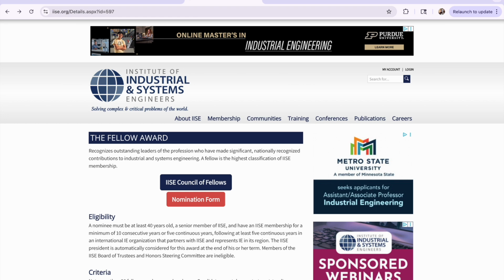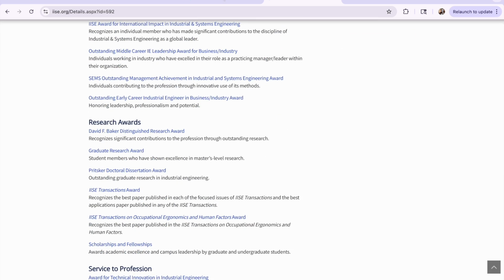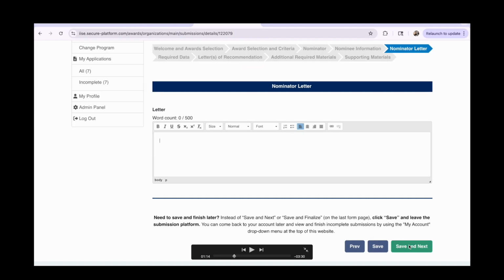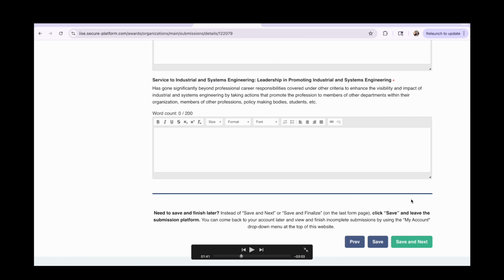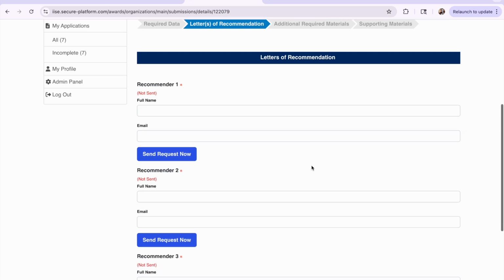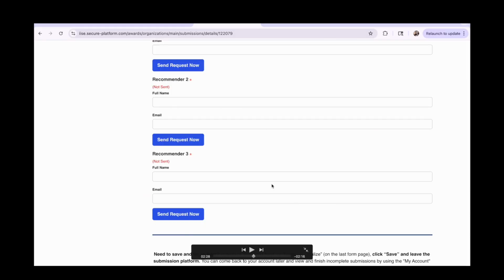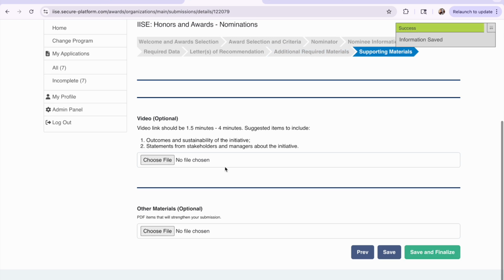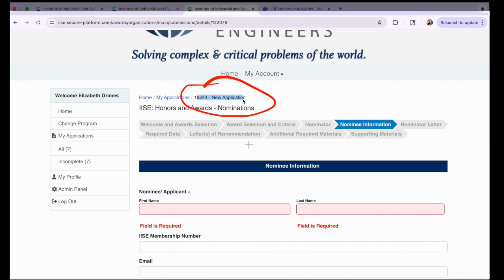IISE Honors and Awards Instructions for new Openwater system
IISE Awards Nomination Portal – Step-by-Step Video Script

Welcome to this walkthrough of the IISE Honors & Awards nomination system in OpenWater.
In this video, I’ll show you exactly how to complete a nomination from start to finish.

1. Start Your Nomination

First, go to the specific award you want to nominate your colleague for.
Every award has its own red button labeled “Nomination Form.”
Click that red button.

Sign into your IISE account.

Once you’re logged in, click:
“Begin a New Submission.”

Then click “Save and Next.”

2. Choose the Award Category

On this page, select the award category from the dropdown menu.

If you’re unsure which category your nominee fits into, you can visit the IISE website and review the list of award categories — such as Educator, Leadership, Research, and others.

Once you’ve chosen the correct category, click “Save and Next.”

3. Enter Nominator Information

Fill in your own (the nominator’s) information.
When finished, click “Save and Next.”

4. Enter Nominee Information

Next, complete the nominee’s information.

5. Write the Nominator Letter

This page is where you will enter your Nominator Letter.

The word limit is 500 typed words, which equals one typed page.

The text box does allow formatting, so you can create spacing or paragraphs as needed.

Feel free to type directly or copy and paste from a Word document.

6. Complete Award-Specific Questions

Each award has specific text fields that you must complete.

For example, some awards ask you to: Describe teaching excellence, Summarize research contributions, Provide evidence of leadership.

It is easiest to write these answers in a Word document first, then copy and paste them into the portal.

When you’ve completed the required fields, click “Save and Next.”

7. Letters of Recommendation

This is one of the most common questions, so here’s how it works:

As the nominator, you do NOT upload letters of recommendation.

The system will automatically email them a link.

Letter writers will sign in and type or paste their letters into a text box.

Important:

They cannot upload a PDF.

If their letter is already in PDF or Word form, they should copy and paste the content into the text field.

The text field is fully format-able.

They must follow the required word limit.

500 words = 1 page

1000 words = 2 pages, etc., depending on the award.

You do not need to wait for letters of recommendation in order to continue.
You can move on.

Click “Save and Next.”

8. Upload the Nominee’s CV

Upload the nominee’s CV as a PDF.

Please make sure the CV stays within the required page limit for the award.

After uploading, click “Save and Next.”

9. Supported Materials (Most Users Can Skip)

Some awards have optional “Supported Materials” — such as a video link.

For most awards, you can ignore this section entirely.
Only a few awards—like the Pritsker Doctoral Dissertation Award or Graduate Research Award—use this feature.

For everyone else, you do not need to fill out these items.

10. Finalize Your Nomination

The Letters of Recommendation do NOT need to be submitted yet in order for you to finalize your nomination.

Once you do that, you will receive a reference number.
This number allows me, as the administrator, to review your nomination and ensure everything is correct before the December 1 deadline.

11. After You Finalize

Your letter writers still need to submit their letters — but they have until midnight EDT, December 1.

Your reference number

Your question

The name of the nominee

I’m here to help and will do everything I can to make sure your nomination is submitted exactly the way you intend.

Closing

Thank you for your patience with this new system.
We know this is a transition year, and I appreciate your commitment to ensuring your colleagues are recognized for their achievements.